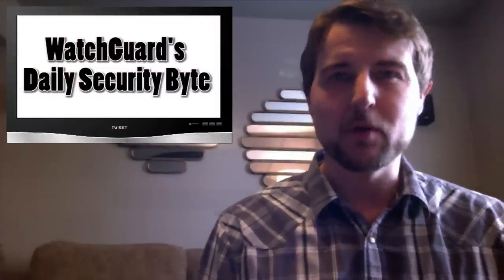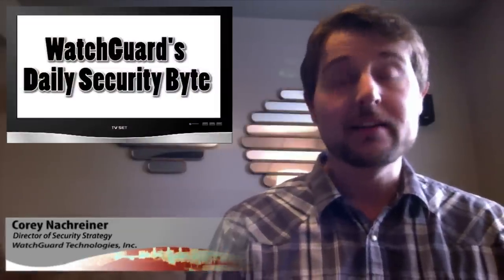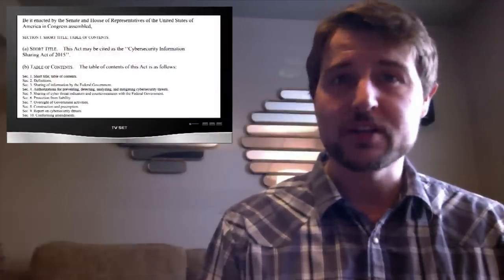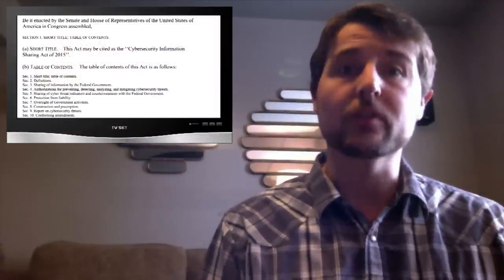CISA Passes Committee- Daily Security Byte EP.49